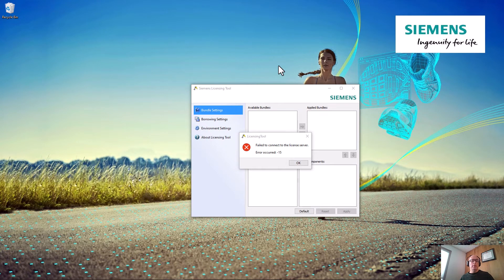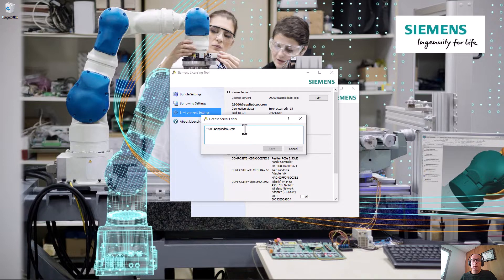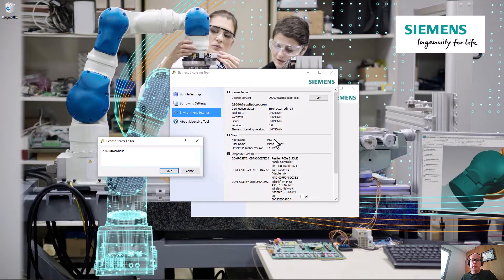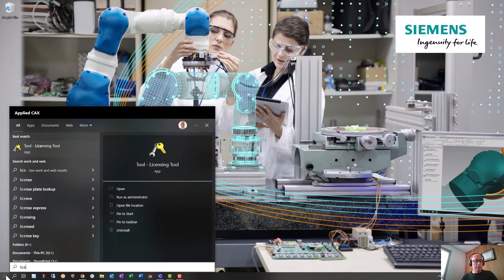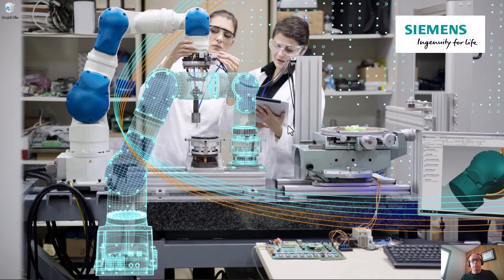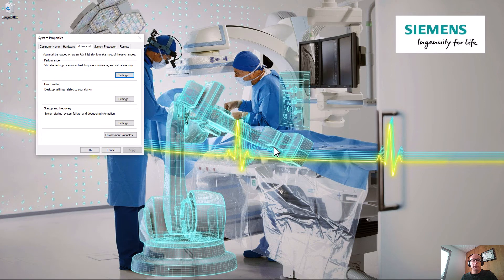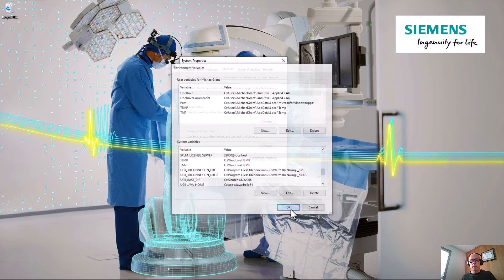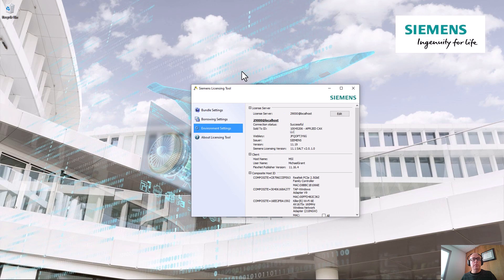Siemens NX Licensing Tool - Error 15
This video will walk through how to troubleshoot and fix a licensing Error 15.